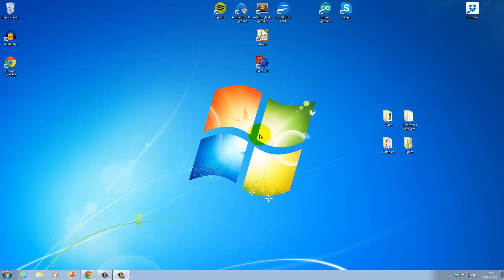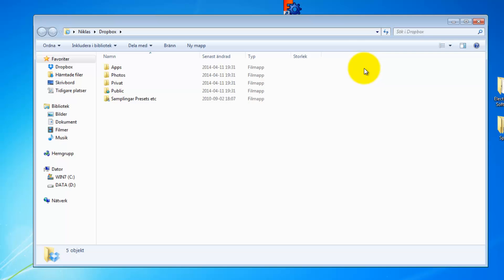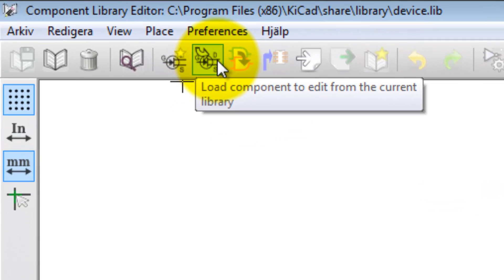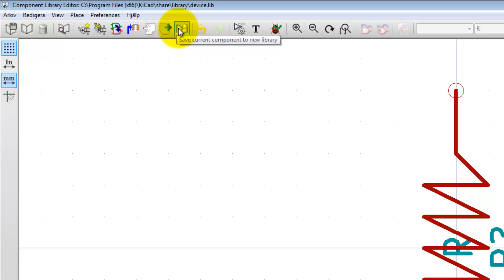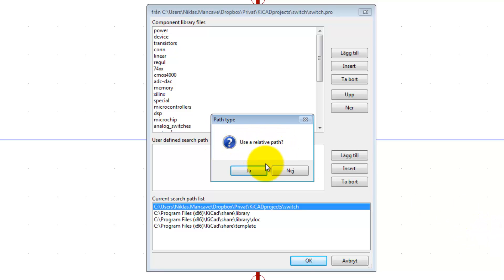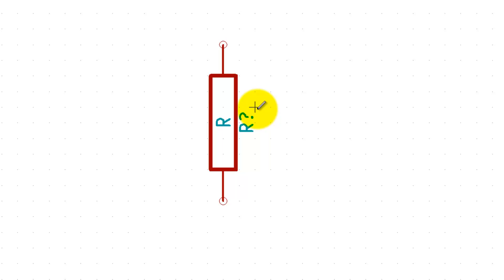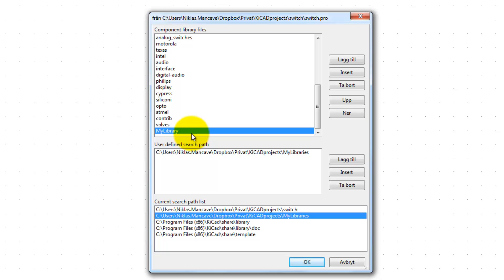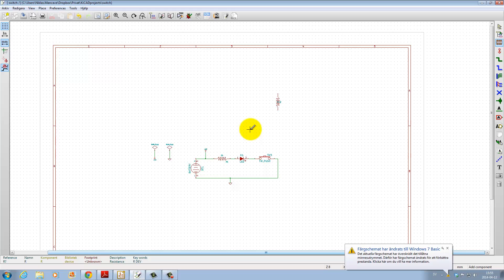KiCad Tutorial #5 Create a library and put your own component in that library.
Create a library that you can use for your own parts in KiCad.